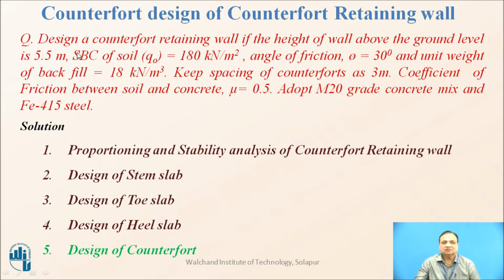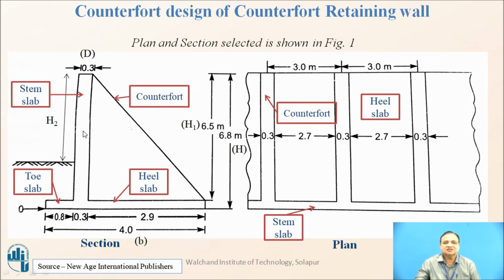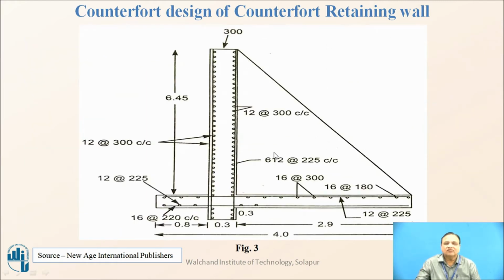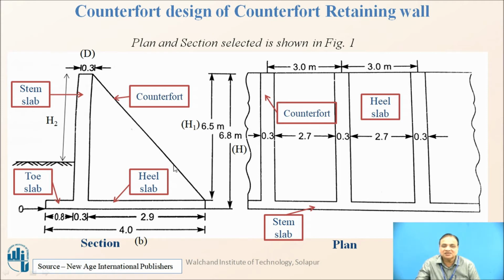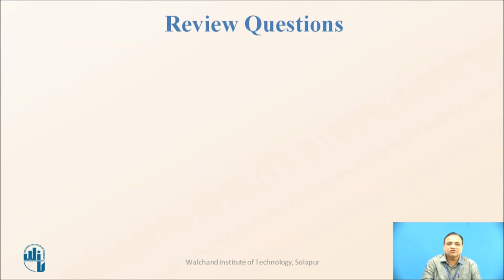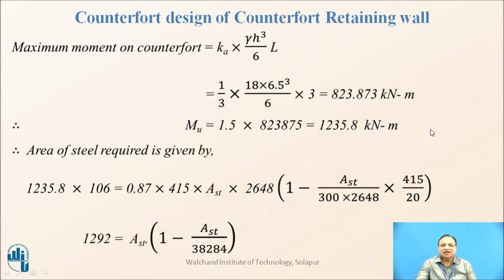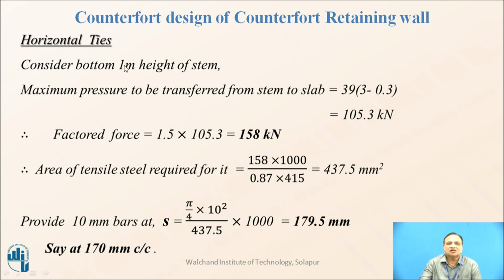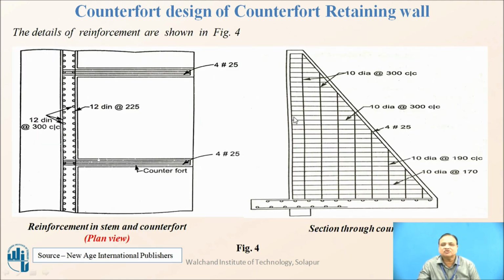Design of Counterfort Retaining wall – Part 5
Dr. Sunilkumar. S. Patil
Professor,
Walchand Institute of Technology,
Solapur